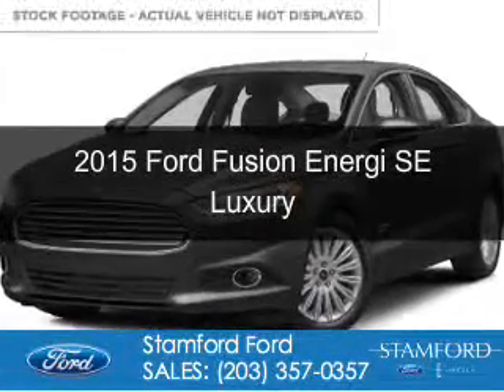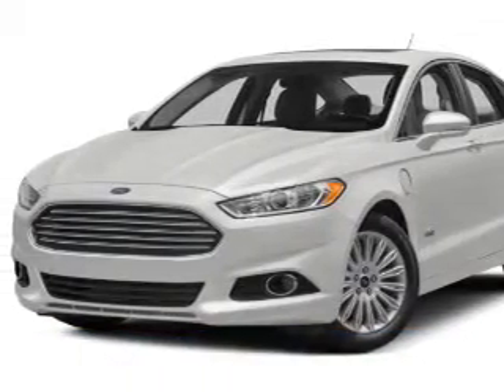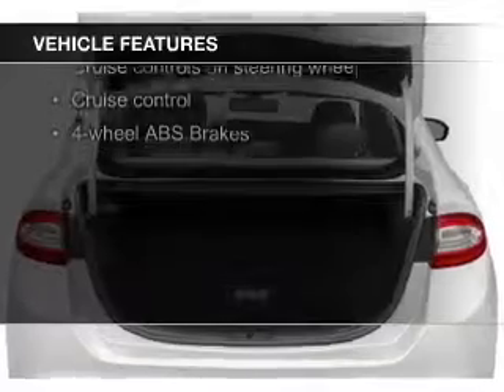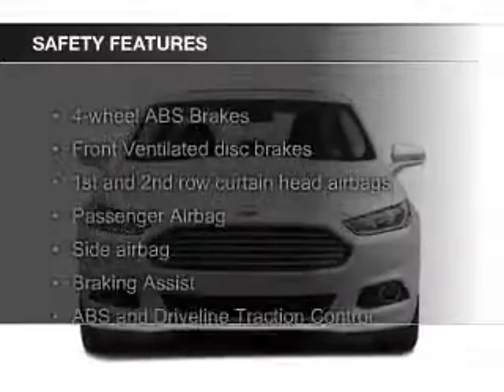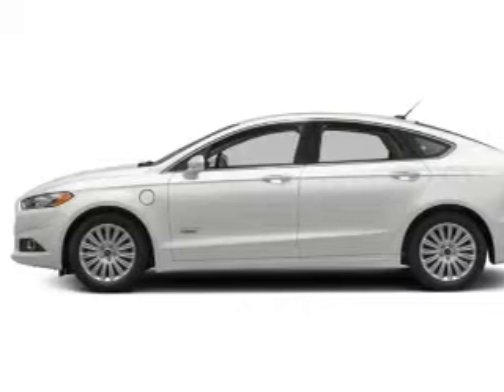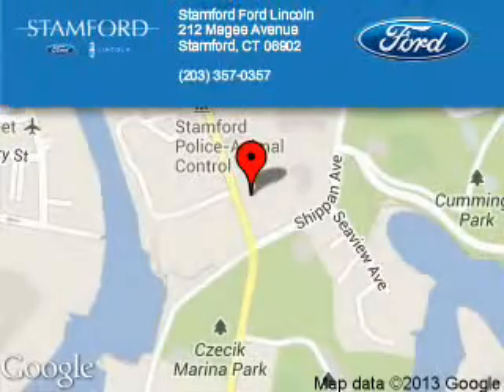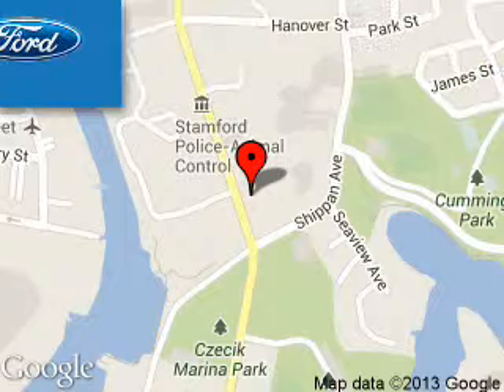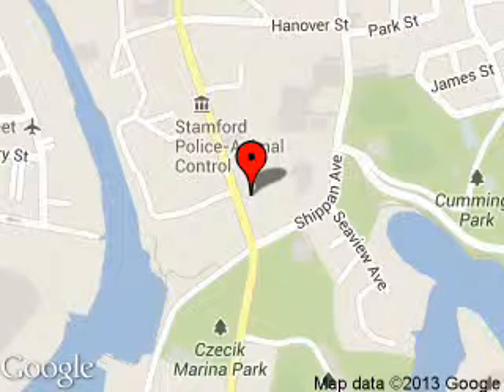2015 Ford Fusion Energi - Stamford CT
Phone:
Year: 2015
Make: Ford
Model: Fusion Energi
Trim: SE Luxury
Engine: 2.0 liter inline 4 cylinder 16 valve
Transmission: Automatic CVT
Color: Magnetic
Mileage: 10
Address:
212 Magee Avenue